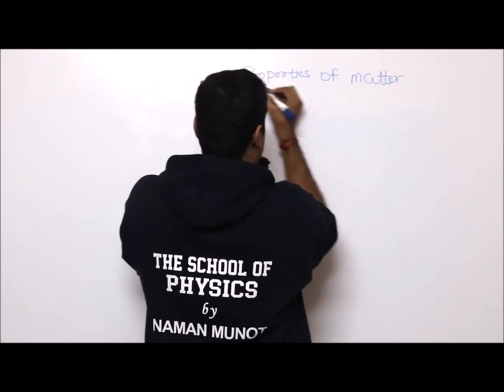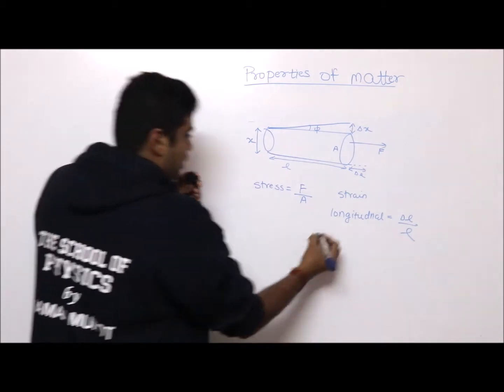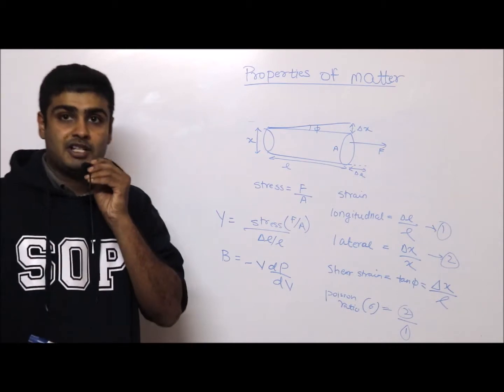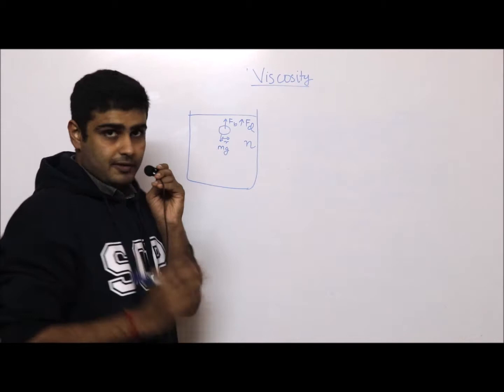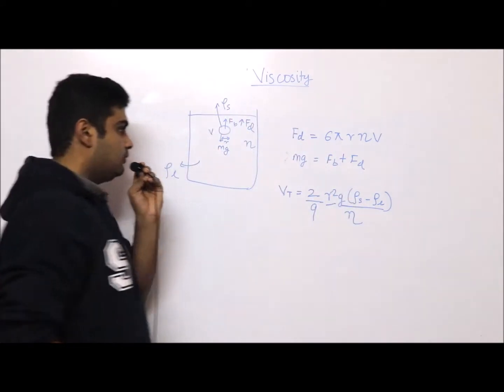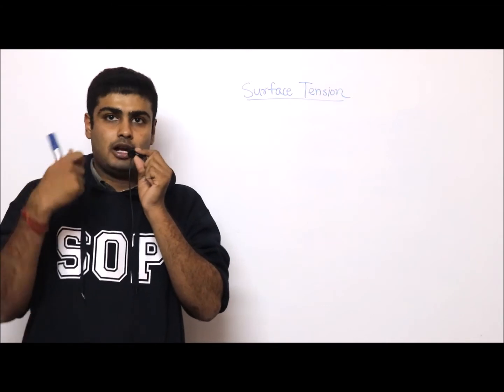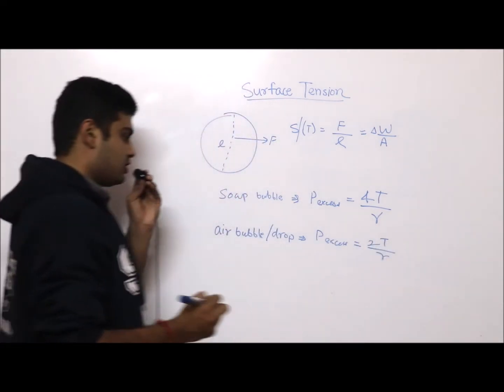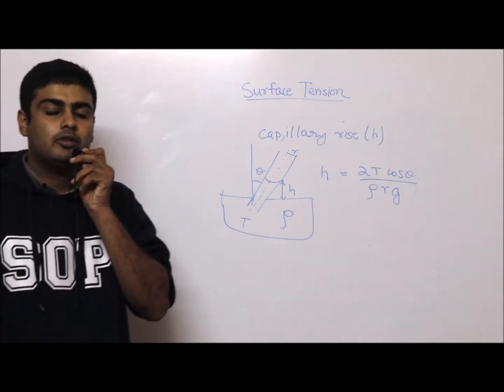Physics Revision Videos Part 11 | Elasticity Surface Tension Viscosity in 14 minutes | Naman Munot